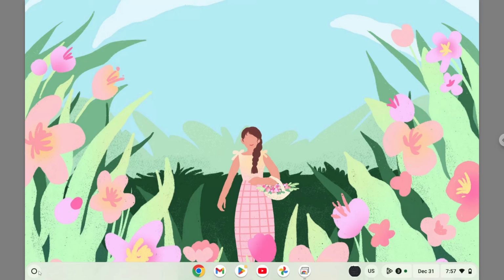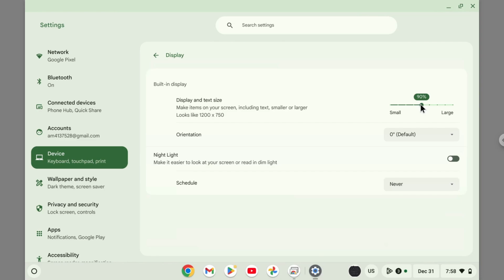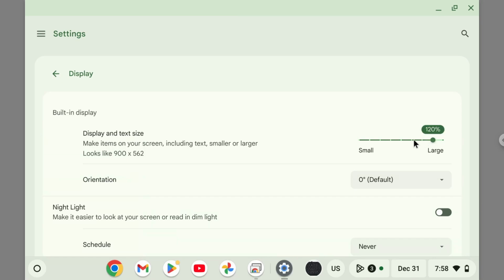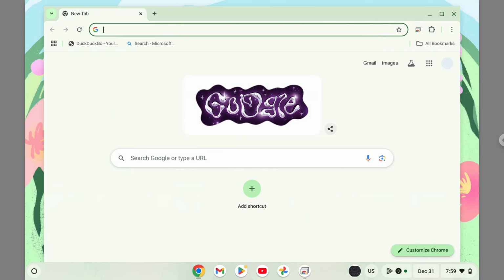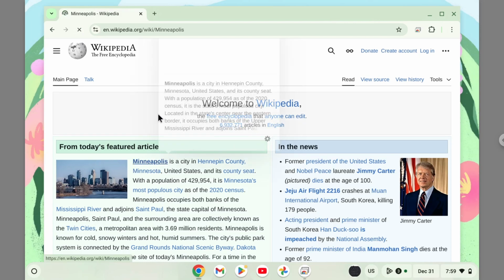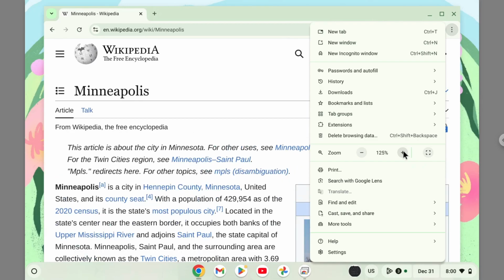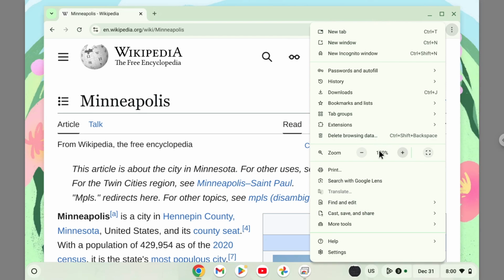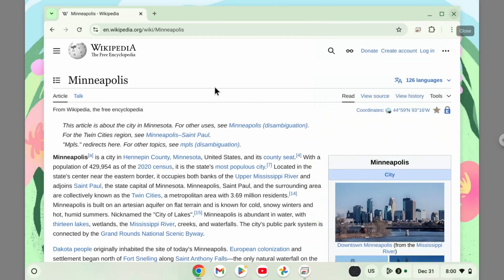How to Increase Font Size on Chromebook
👉 In this video, we show you how to increase the font size on your Chromebook to make text easier to read. Whether you're struggling with small text in web pages or system apps, we provide three simple methods: using browser zoom shortcuts, adjusting font size in settings, and changing the display scaling. Follow these easy steps to customize your Chromebook's text size and enhance your viewing experience. Perfect for users with vision impairments or anyone needing larger text.